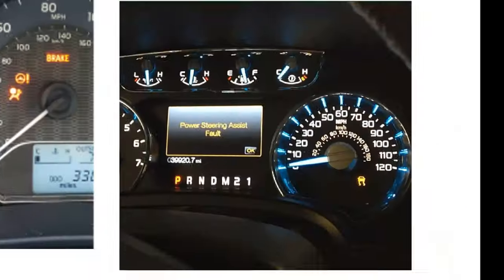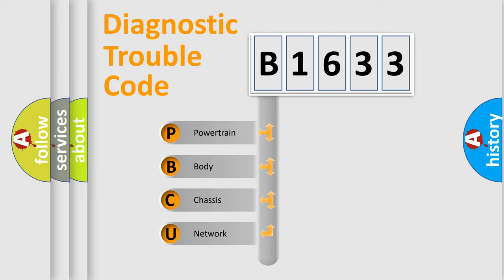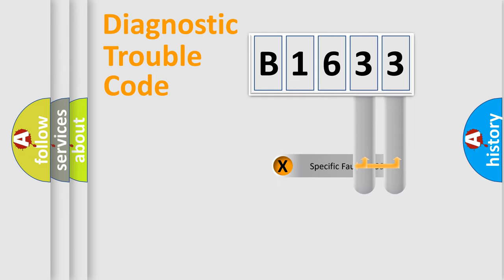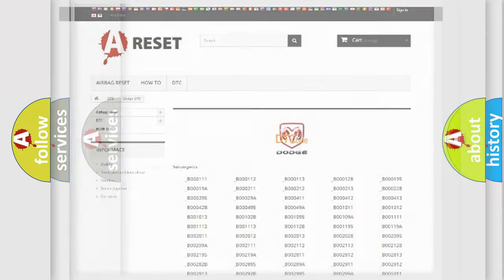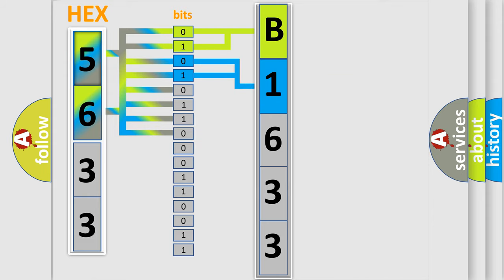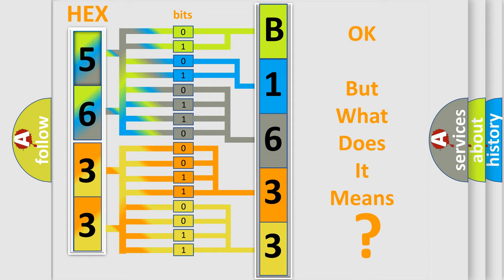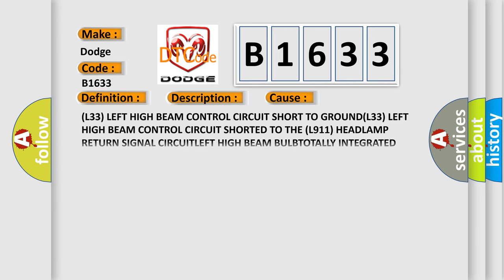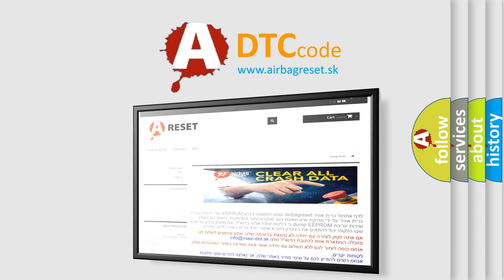DTC Dodge B1633 Short Explanation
Contents:
0:21 Basic DTC analysis according to OBD2 protocol standard.
1:48 Insight into programming
2:58 A diagnostically understandable description of the Diagnostic Trouble Code
3:05 Basic error definition

Make:
Dodge
Code:
B1633
Definition:
Left Hi Beam Control Circuit Low
Description:
When the Totally Integrated Power Module (TIPM) detects a low condition.
Cause:
(L33) LEFT HIGH BEAM CONTROL CIRCUIT SHORT TO GROUND(L33) LEFT HIGH BEAM CONTROL CIRCUIT SHORTED TO THE (L911) HEADLAMP RETURN SIGNAL CIRCUITLEFT HIGH BEAM BULBTOTALLY INTEGRATED POWER MODULE (TIPM)